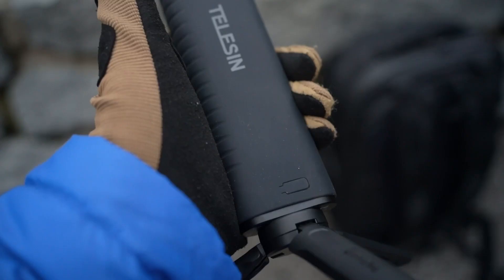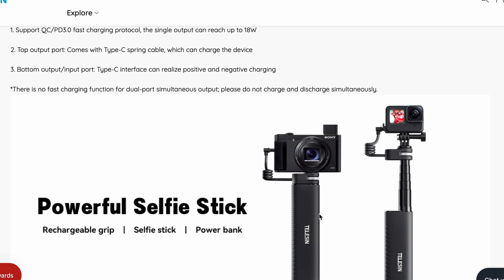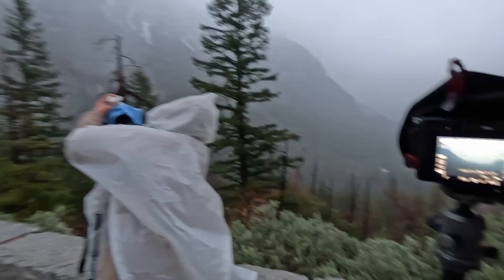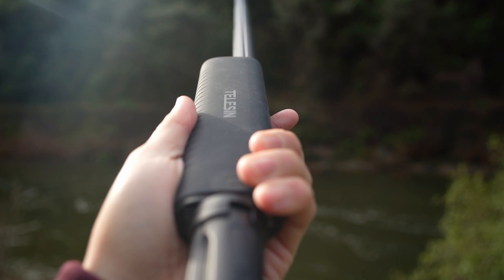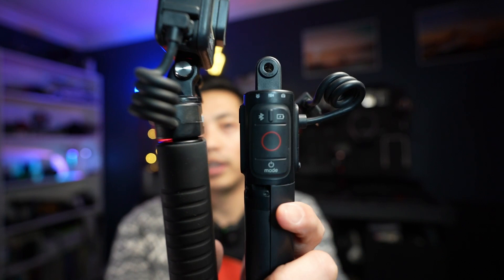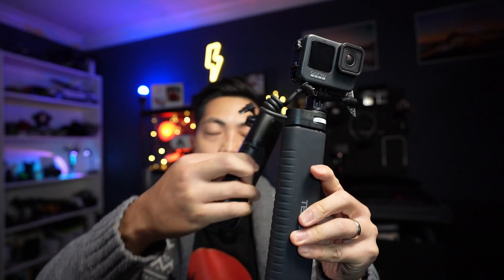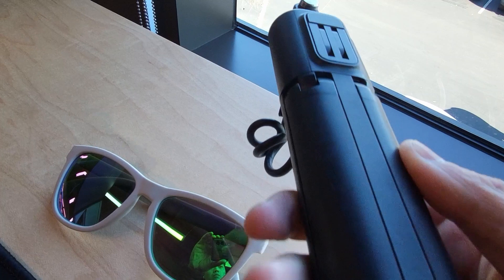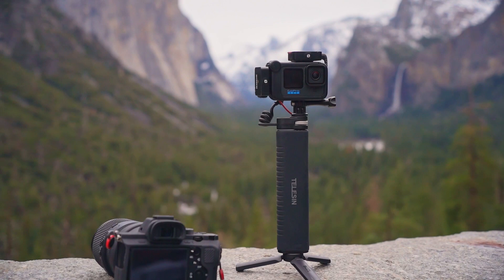Get This for GoPro Vlogging - Telesin 10000 MAH Rechargeable Selfie Stick!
I just picked up this handy rechargeable selfie stick by Telesin and figured it will be a good opportunity to make a review and compare it with the GoPro Volta. So far, I am really liking the new selfie stick but it does get a bit heavy at times.

Telesin Rechargable Selfie Stick
Telesin Magnetic Pendant Mount Kit
Snap Mount Pro Kit
Telesin Neck Mount
GoPro Hero 11 Black
DJI Osmo Action

My Mobile Editing Setup (Ipad Pro)

Features
1. It is both a selfie stick and a power bank, charging while shooting, no need to replace the battery.
2. The top of the selfie stick is equipped with a Type-C interface, which can charge GoPro, some mobile phones, panoramic cameras, etc.
3. 10000mAh large battery capacity, supports 18w fast charging, can support GoPro 5.3k/30 frame recording for 5 hours
4. The selfie stick is retractable, the telescopic range is 21-900cm, and it can also be charged after being extended
5. All-weather, life waterproof, free rain and snow side cover

Specification
1. Support QC/PD3.0 fast charging protocol, the single output can reach up to 18W
2. Top output port: Comes with Type-C spring cable, which can charge the device
3. Bottom output/input port: Type-C interface can realize positive and negative charging

*There is no fast charging function for dual-port simultaneous output; please do not charge and discharge simultaneously.